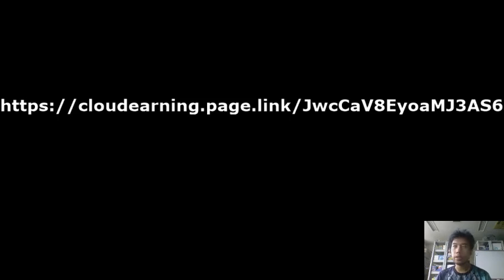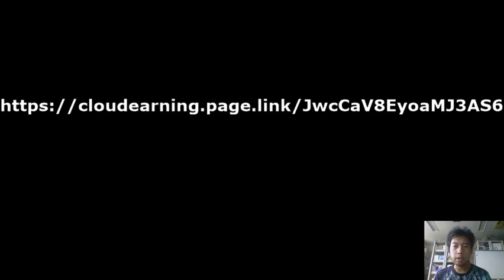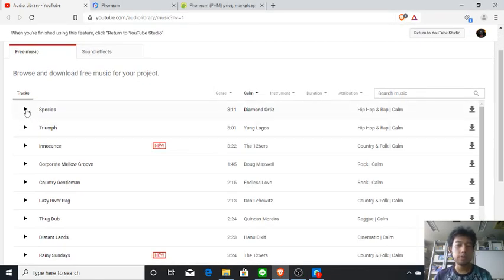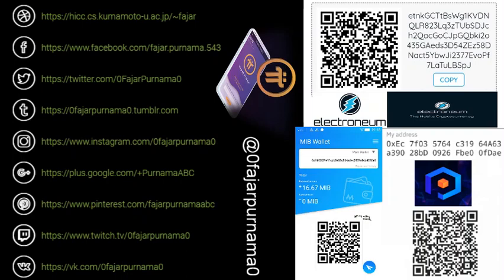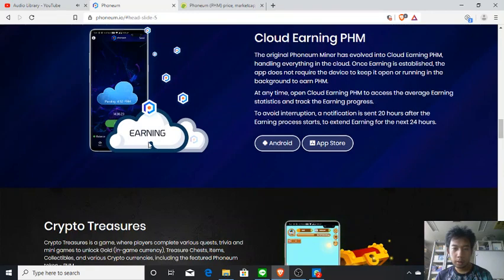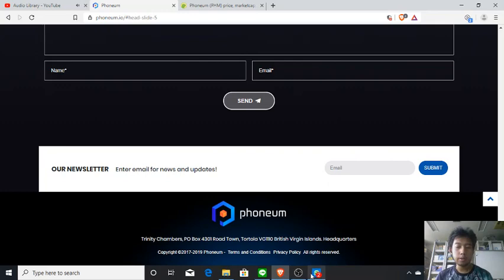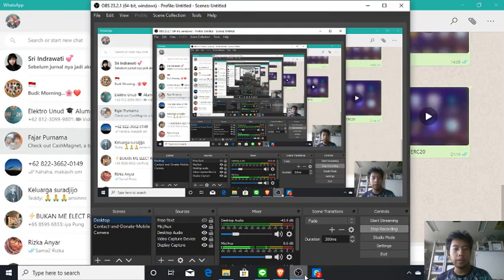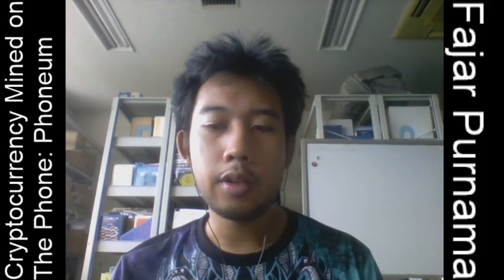Phoneum Cryptocurrency Cloud Mining on Mobile Free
This another video about cryptocurrency dedicated for mobile. Like Electroneum, there is a free cloud mining (does not use your resource) and like Pi Network for now it is only mined on smartphones. Here I demonstrated how easy it is to mine and how to create an ETH ERC20 wallet for withdrawing.